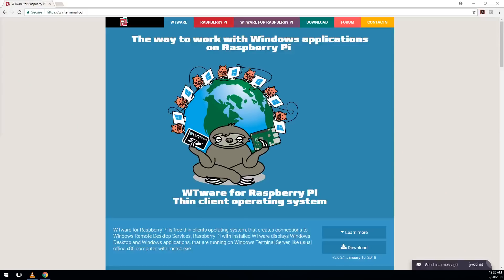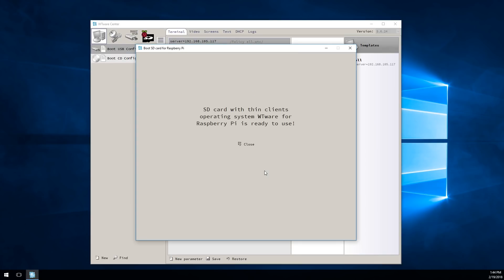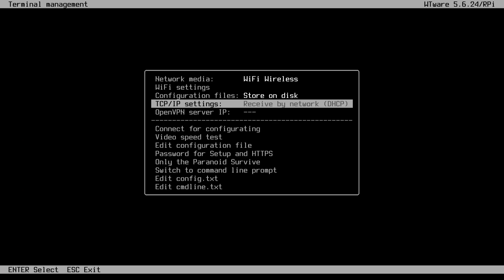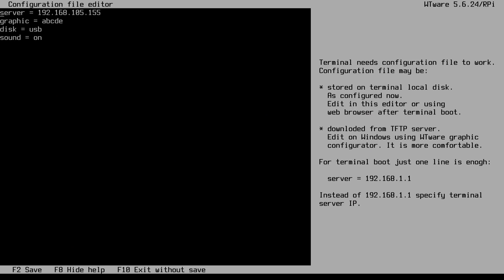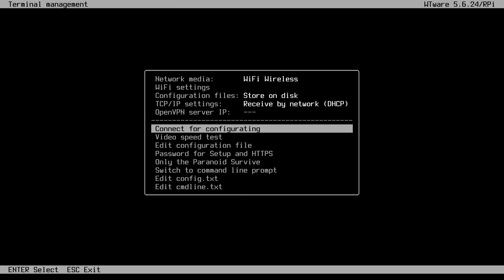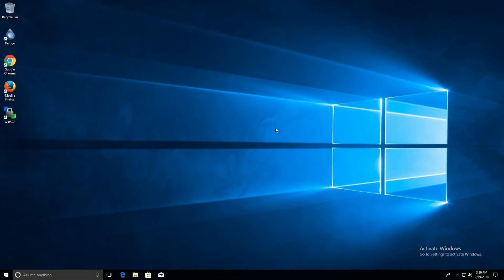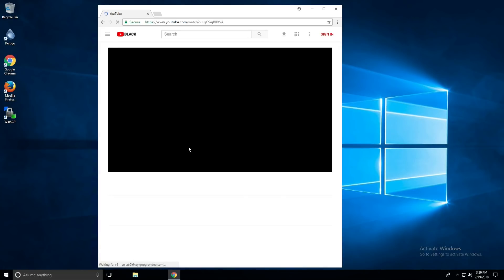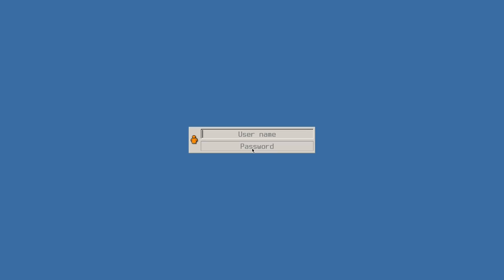Raspberry Pi 3 Thin Client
One of the best ways to use a raspberry pi 3 is to convert it to a thin client. A thin client is a lightweight computer that has been optimized for remoting into a server-based computing environment. In this tutorial we will be installing wtware OS to do just that!! thanks for the view